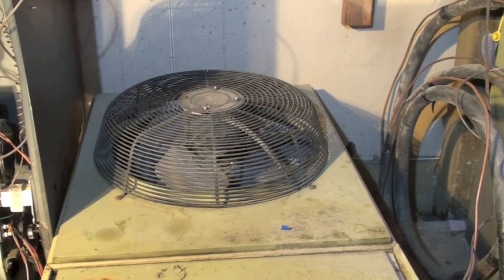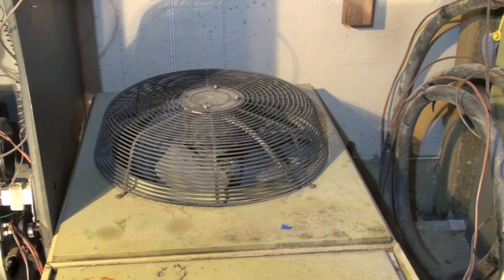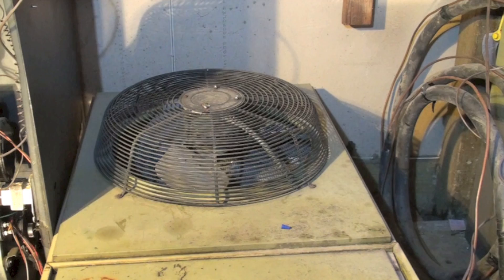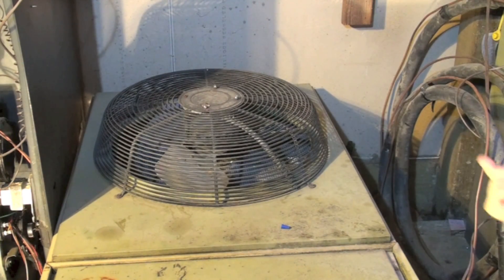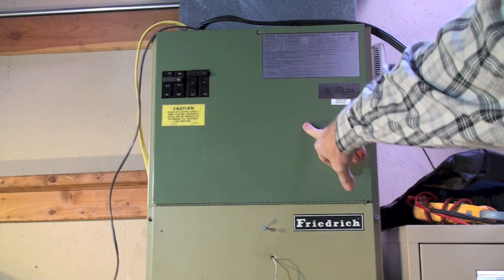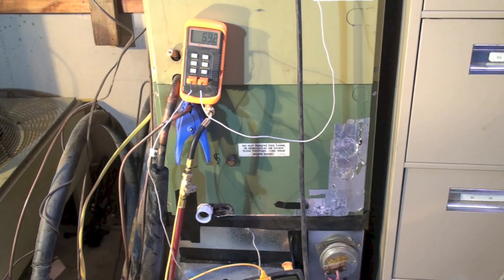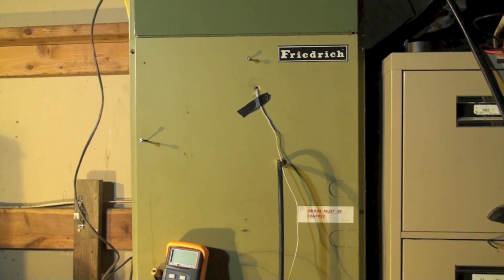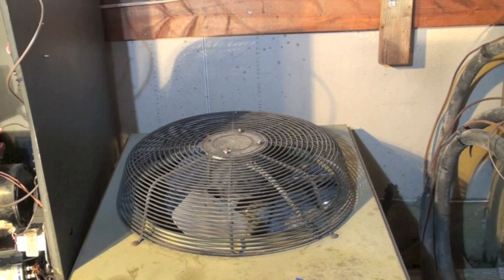What is a heat pump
A brief description of heat pump basics.  This video is part of the heating and cooling series of training videos made to accompany my websites to pass on what I have learned in many years of service and repair. If you have suggestions or comments they are welcome.